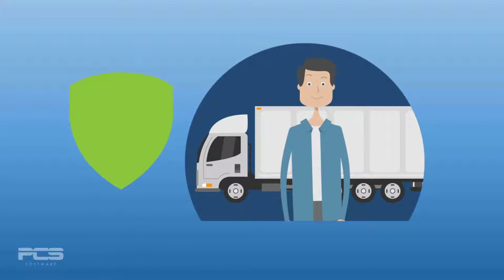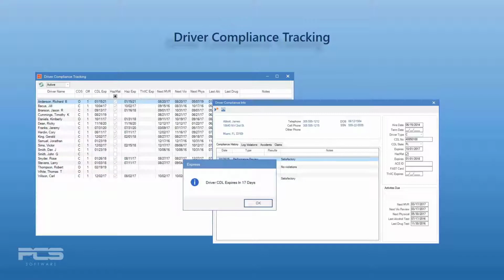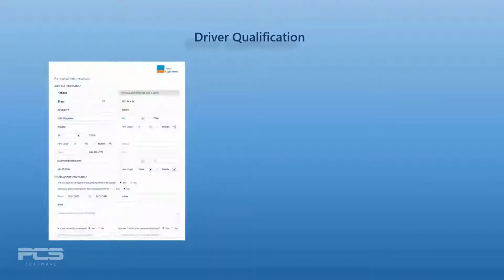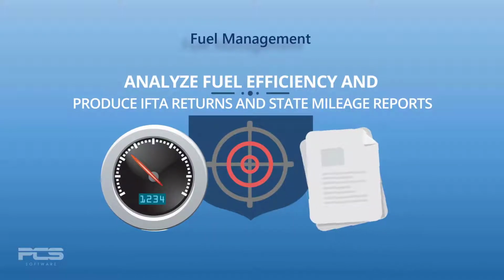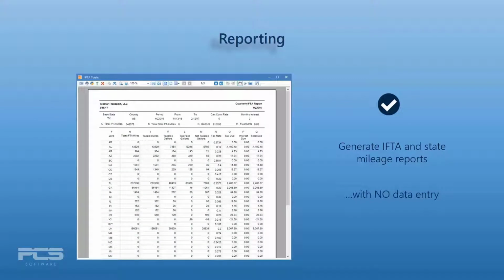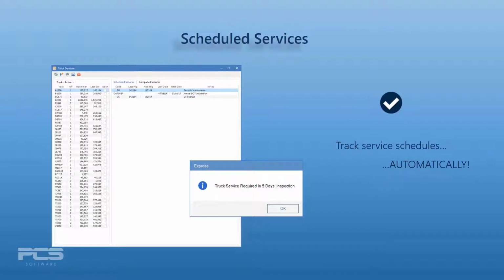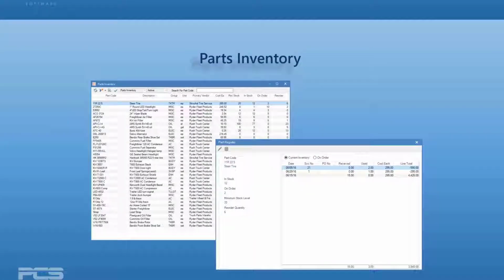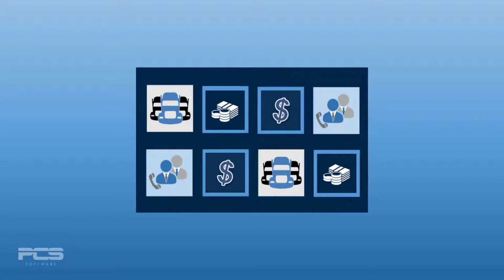Express TMS Fleet Management System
Our software goes beyond freight management and administration with comprehensive systems that control your assets and your costs with multiple tracking and communications systems and interfaces. Our software can help you reduce your exposure and avoid unwanted interruptions to your operations by improving your overall Safety and Compliance performance. You can effectively plan service and Fleet Maintenance needs so that dispatch is well informed in advance when services are required. And our built-in Fuel Management Systems helps you to optimize fuel revenue while providing the information you need to reduce fuel expenses. Completing the picture and delivering benefits that will impact the bottom line immediately and over the long haul.